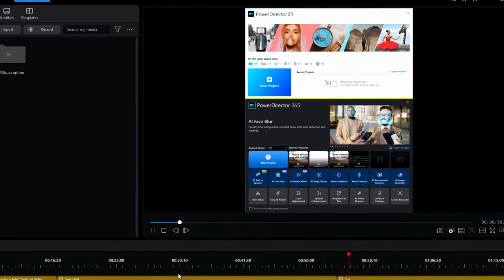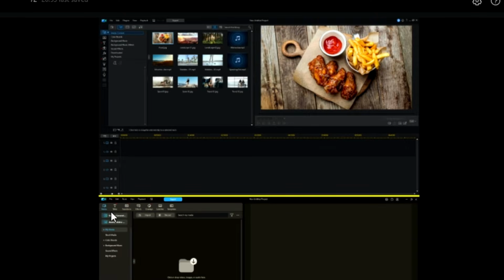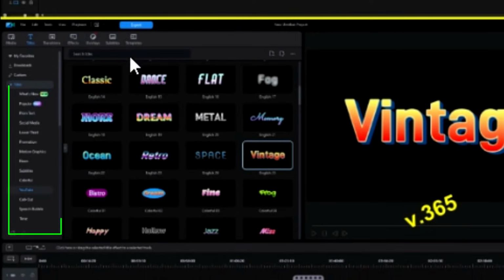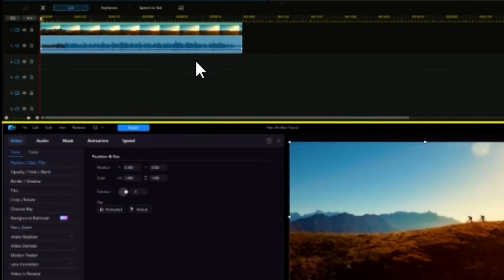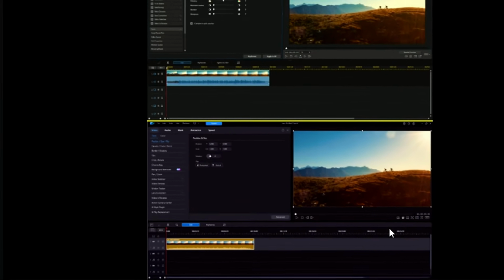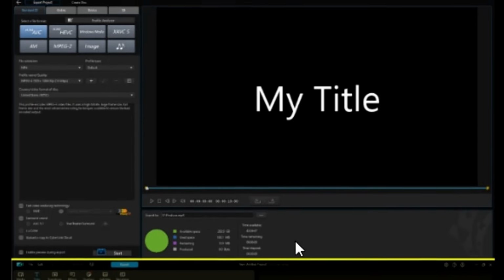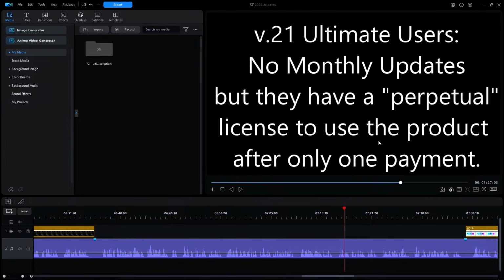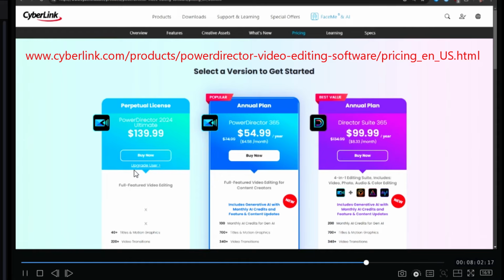72 - Ultimate vs 365 Subscription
72 - Ultimate vs. Subscription

A brief overview of Ultimate v21 compared to 365 Subscription versions. The Ultimate version 21 is believed by many to be the best and most stable version released by Cyberlink before they made extensive changes to the user interface and the addition of many AI features.